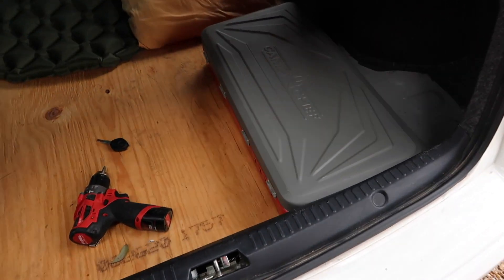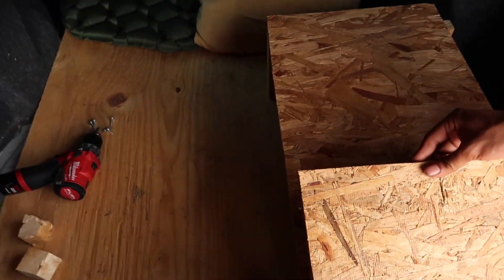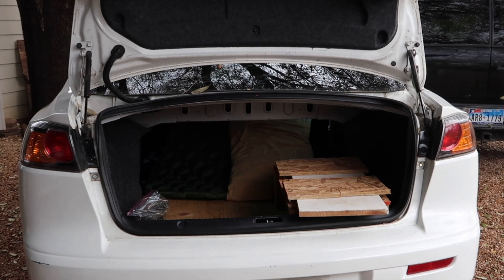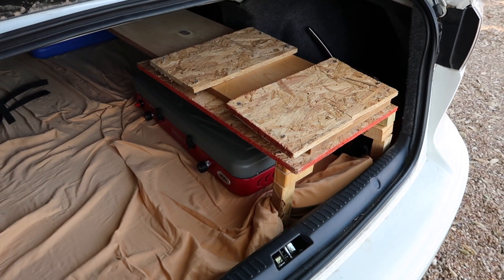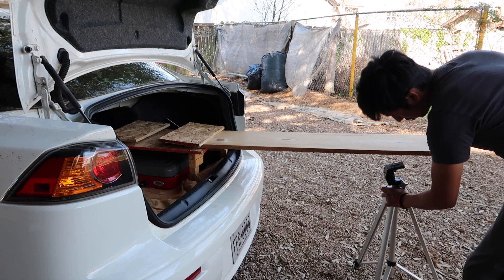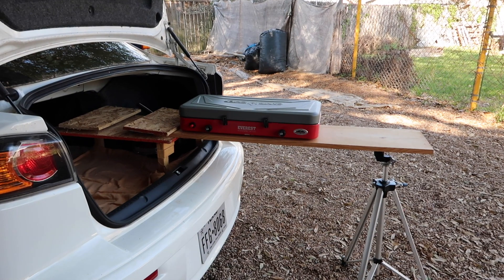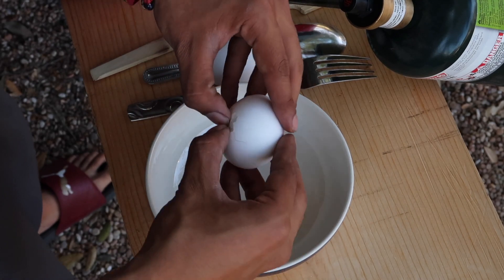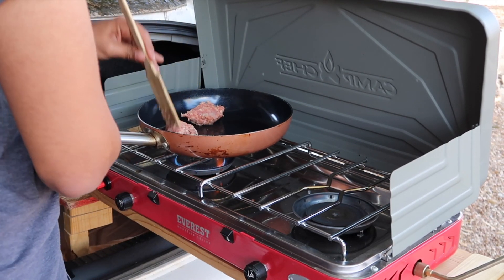Building a kitchen in a small car (Mitsubishi Lancer)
In this episode, I build a kitchen in the back of my Mitsubishi lancer!! and also do some car camping for spring break.